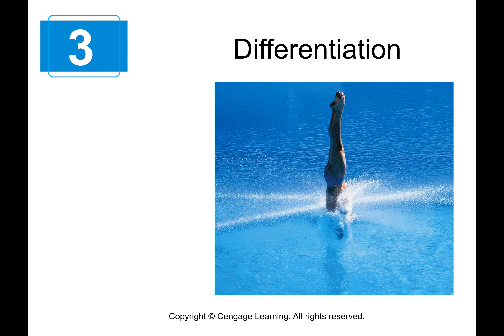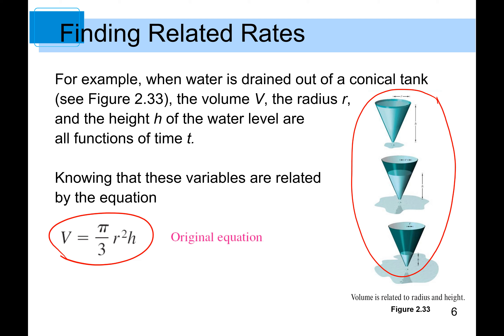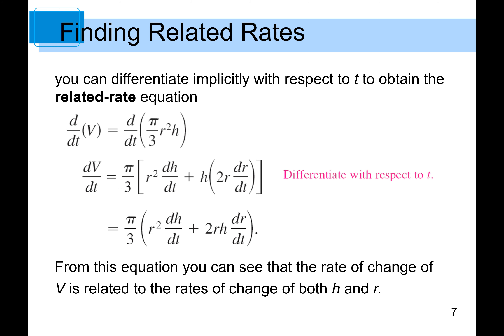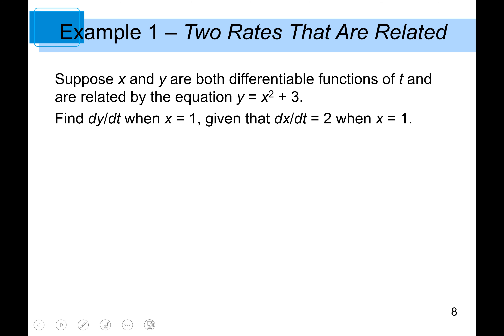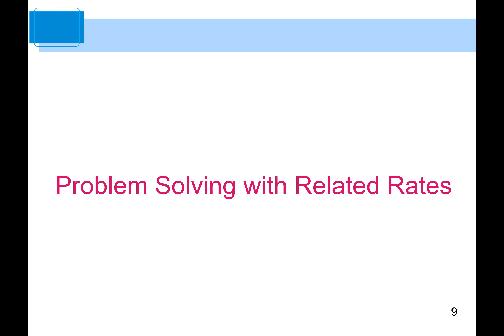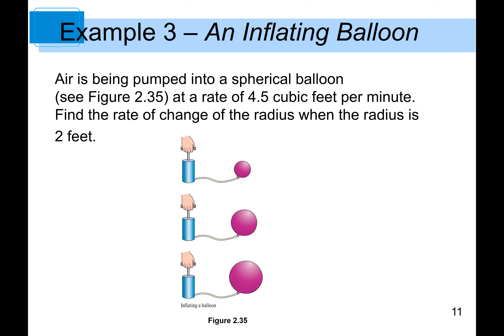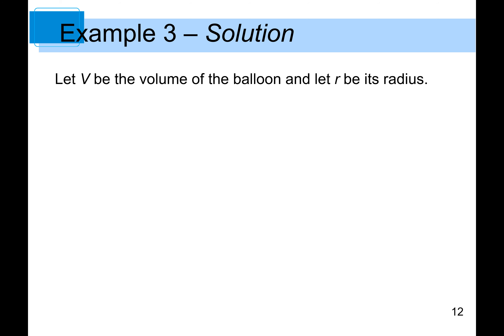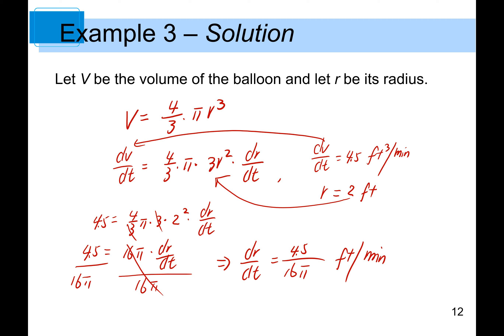Section 3.7 Related Rates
Calculus I